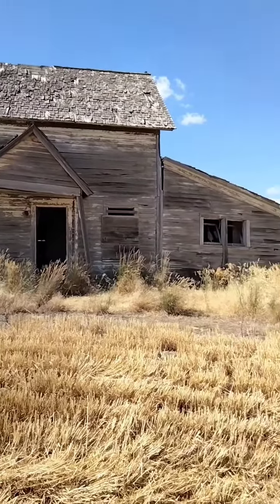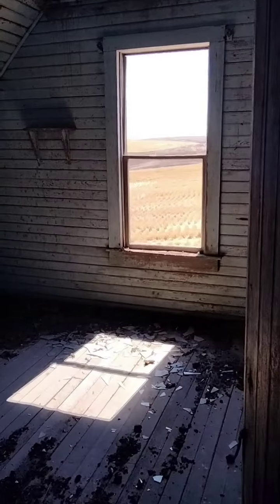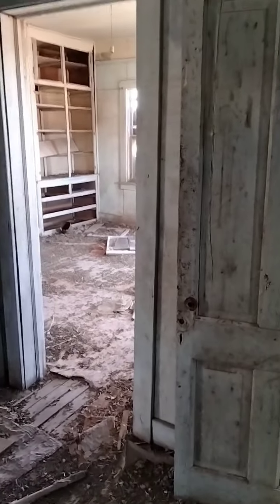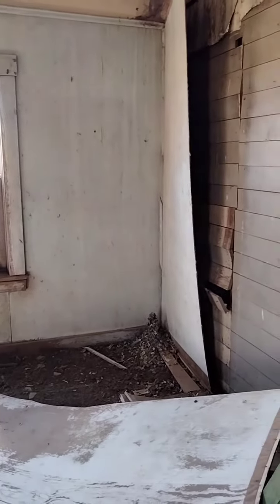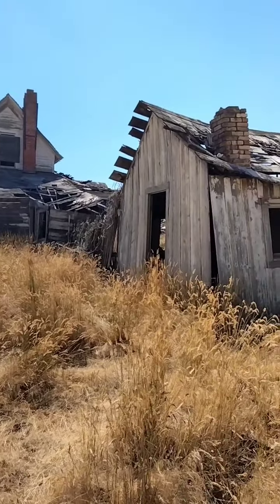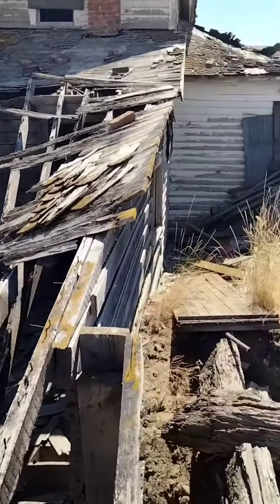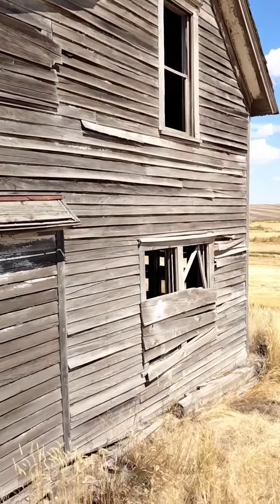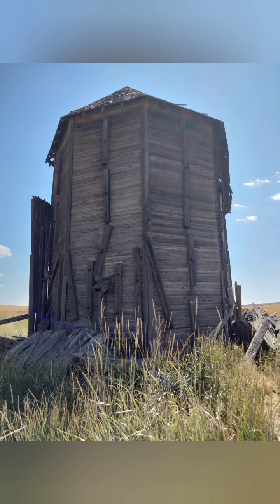Episode 16. Schrock House/cemetery